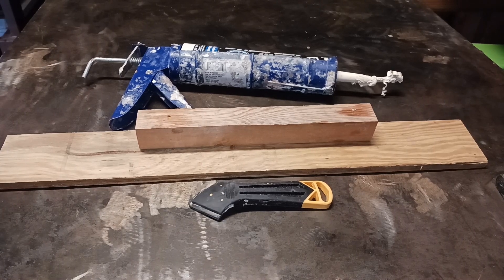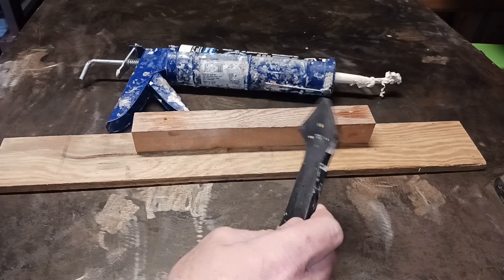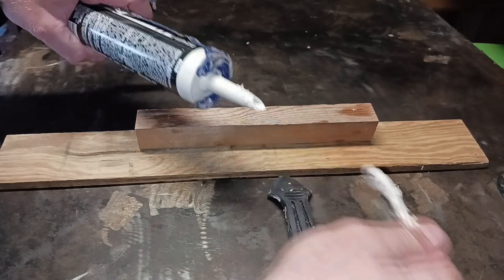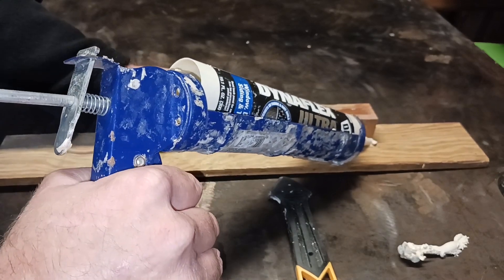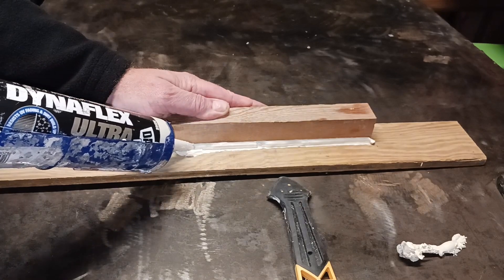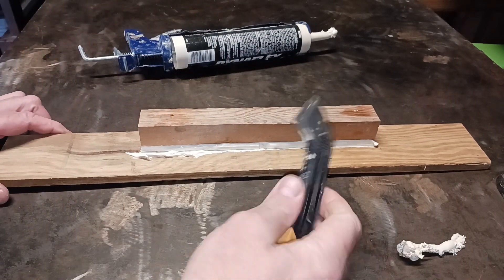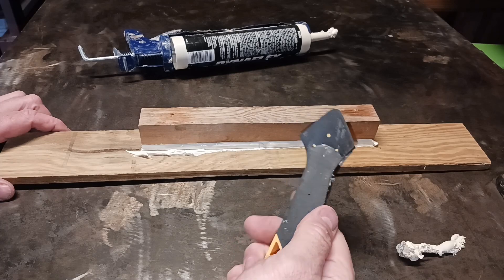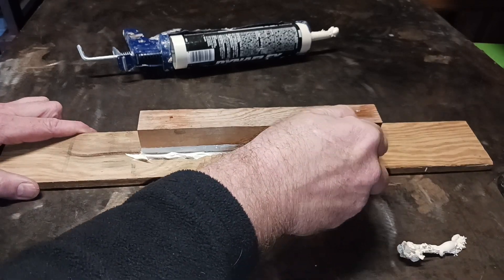No mess caulking tip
Short video on using a caulking finishing tool. It is extremely important to caulk joints properly. Not only is caulking a major benefit for water intrusion. But, applying the caulking is just as important for a long-lasting water barrier.

Drip-free caulking gun kit with a finishing tool Amazon